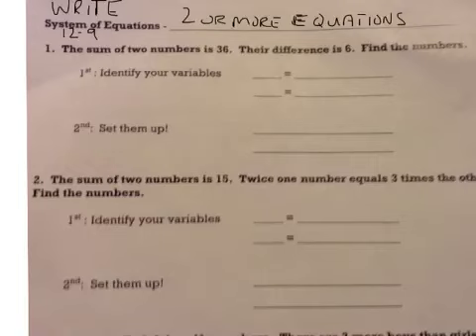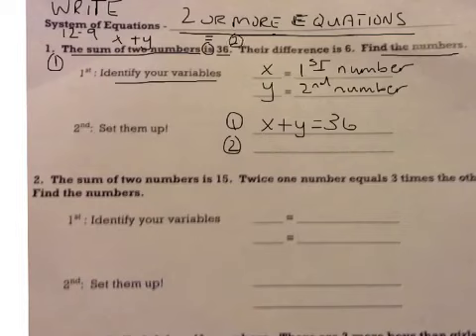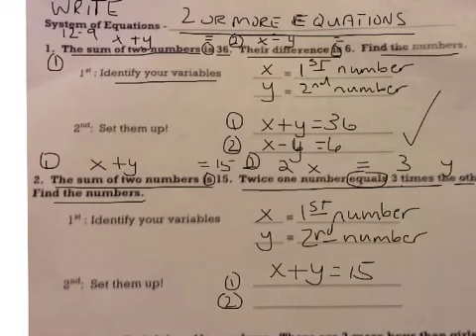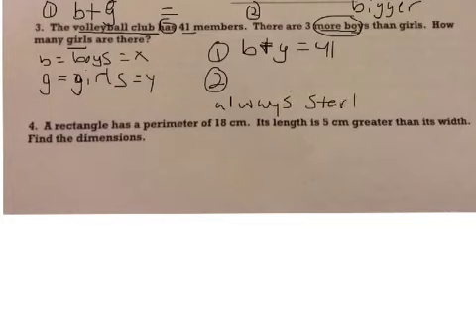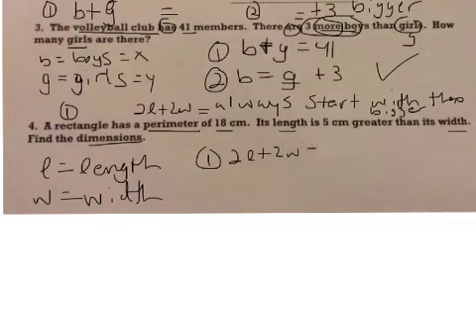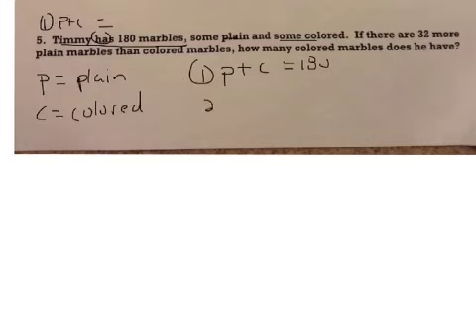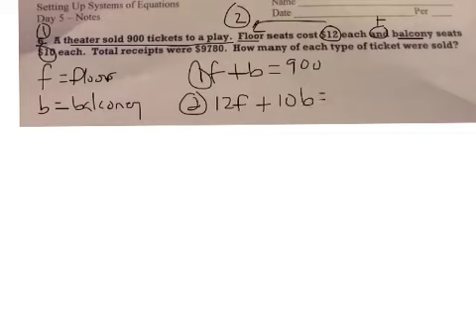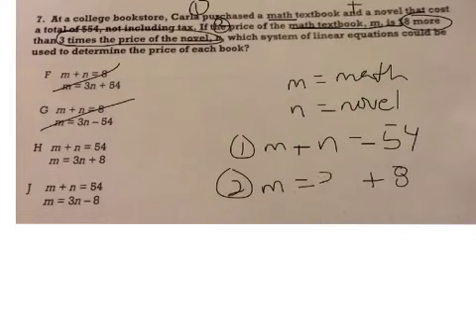Writing systems 12-9